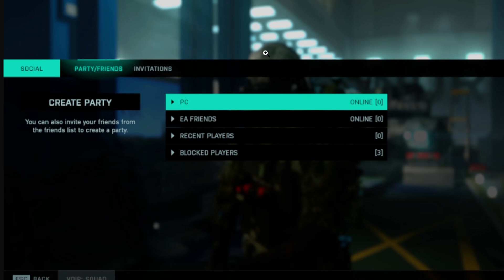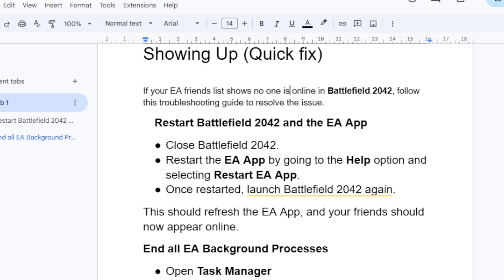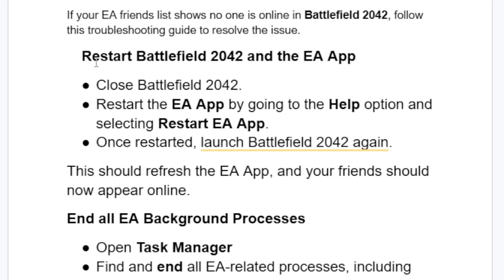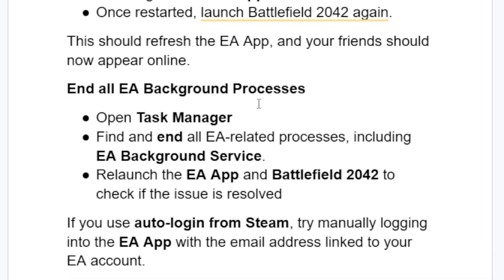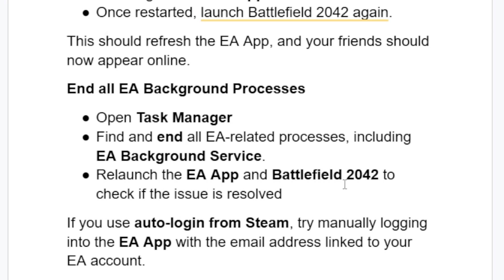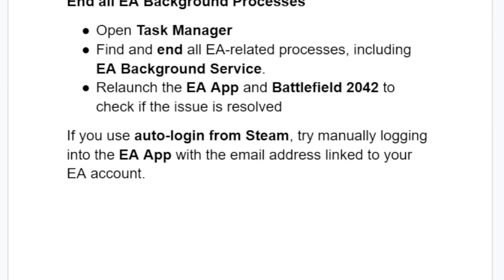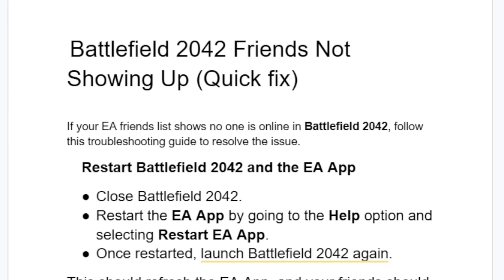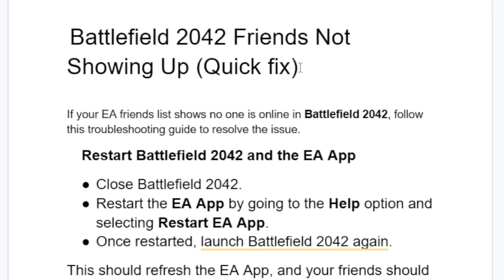Battlefield 2042 Friends Not Showing Up | EA Friends not showing (Quick fix)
If your EA friends list shows no one is online in Battlefield 2042, follow this troubleshooting guide to resolve the issue.
Try Restarting Battlefield 2042 and the EA App
End all EA Background Processes, Relaunch the EA App and Battlefield 2042 to check if the issue is resolved